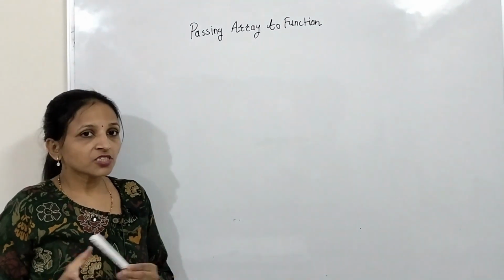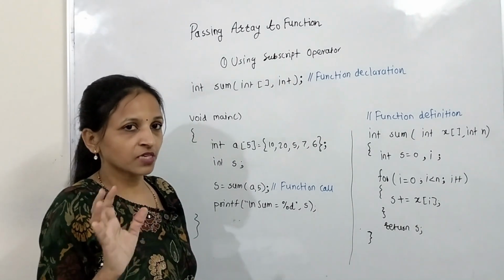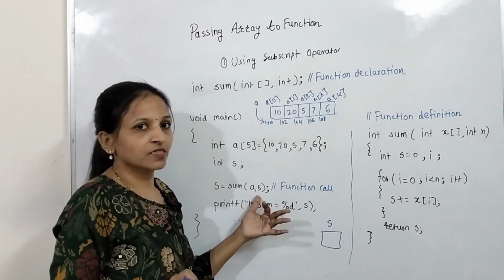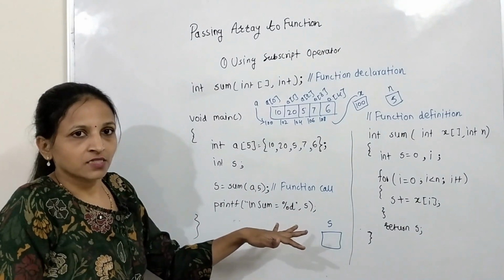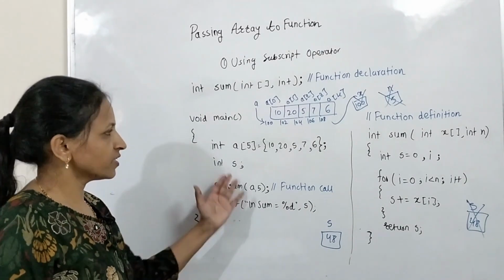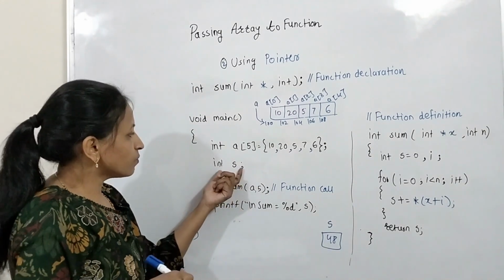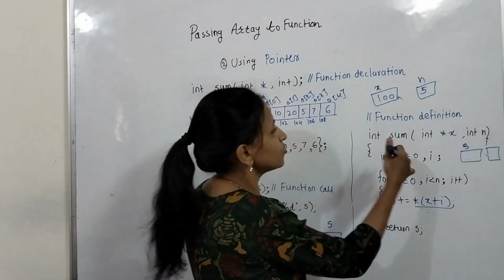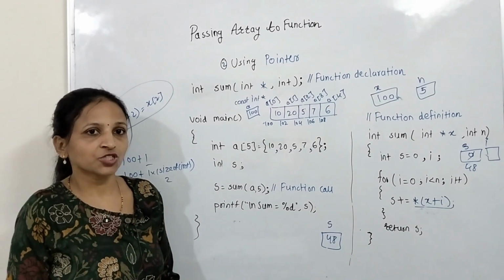C_62 How To Pass An Array To Functions? | eLogic Classes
Learn the process of passing arrays to functions in C language in this tutorial. Explore efficient coding techniques for manipulating arrays within functions, enhancing your understanding of function-array interactions.

Keep Learning!